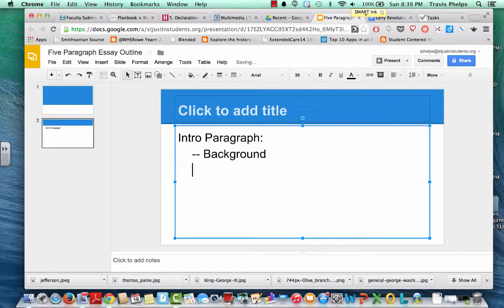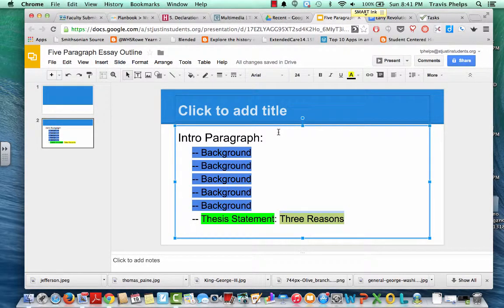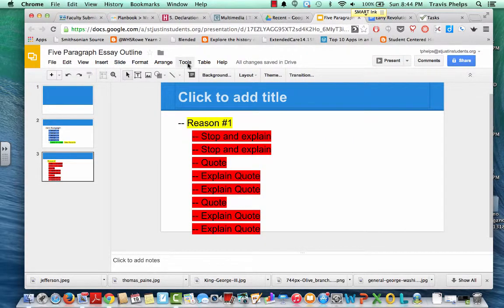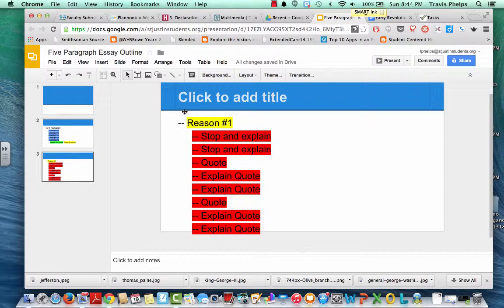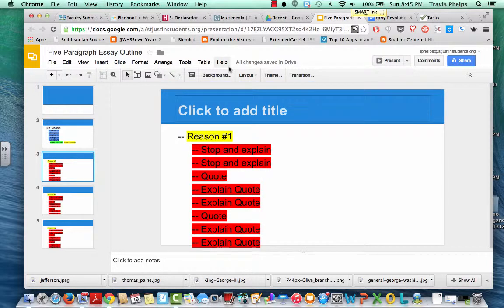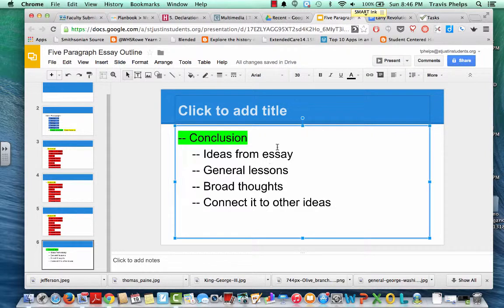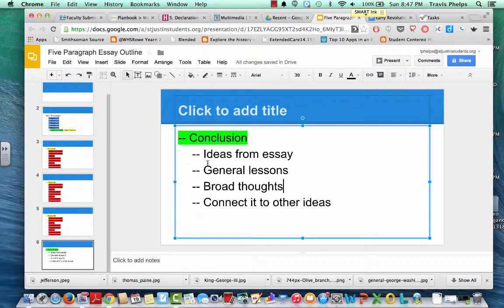Essay Structure Video